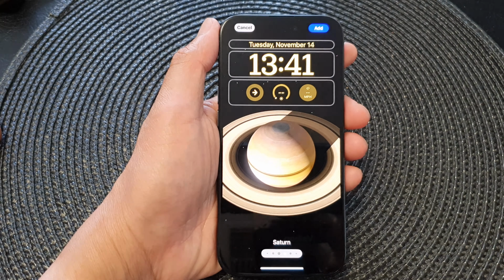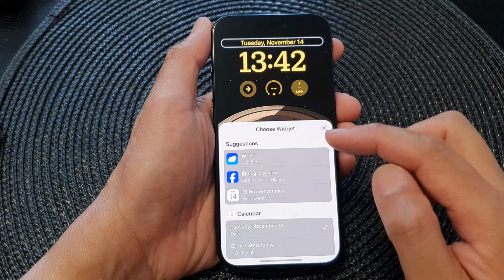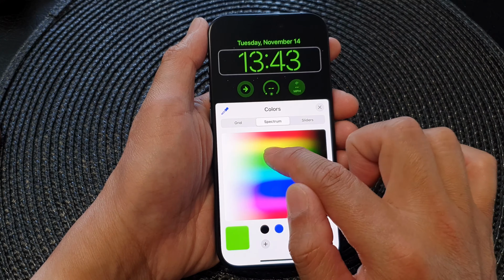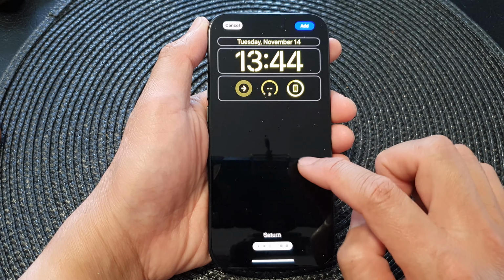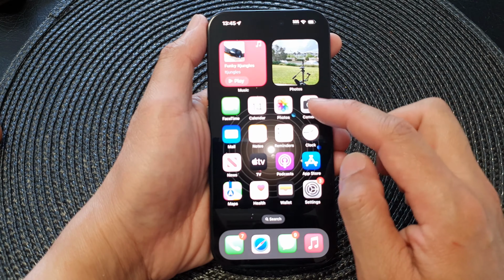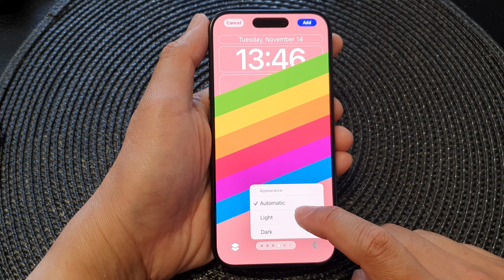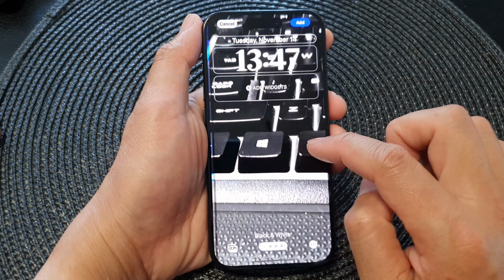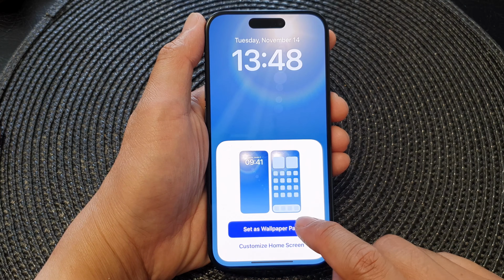iPhone 15/15 Pro Max: How to Add In A New Wallpaper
Learn how you can add in a new wallpaper on the iPhone 15 / 15 pro / 15 plus.